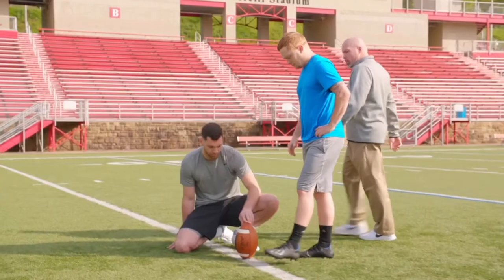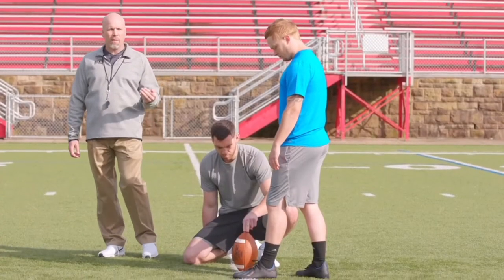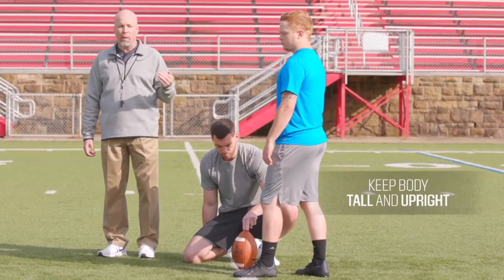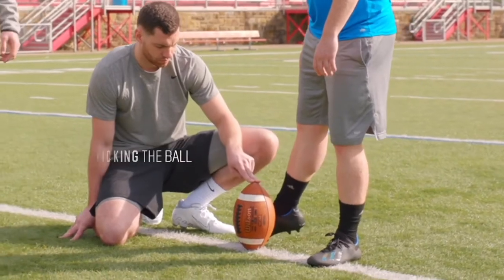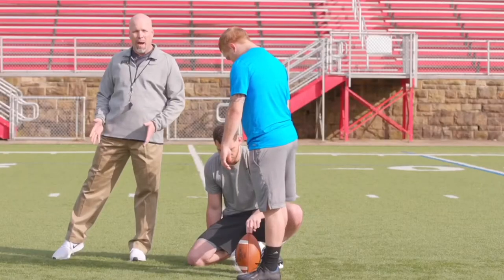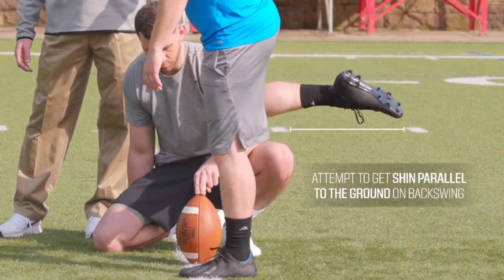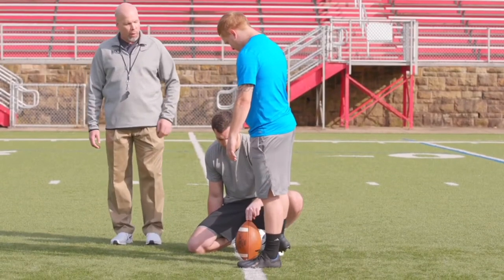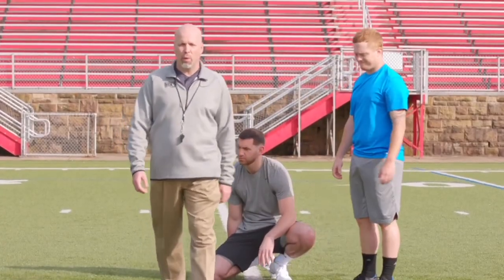Crunching While You Are Kicking Field Goals?